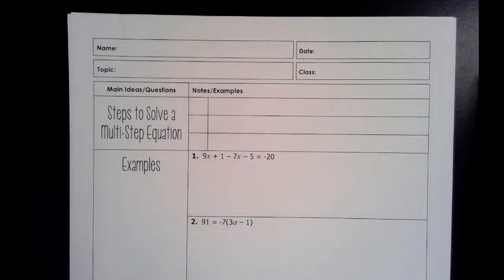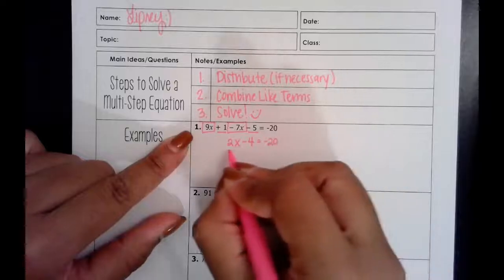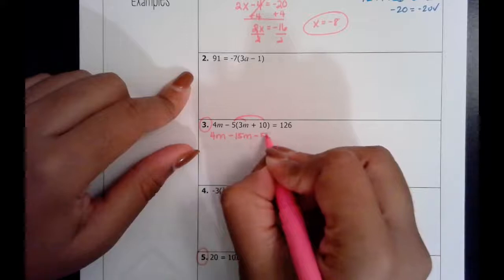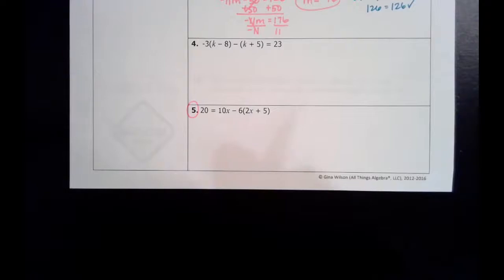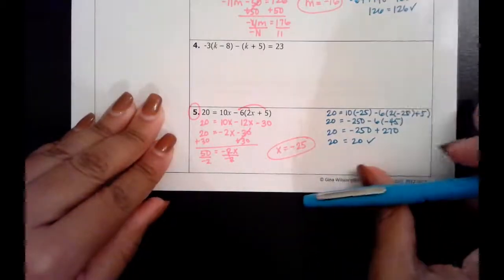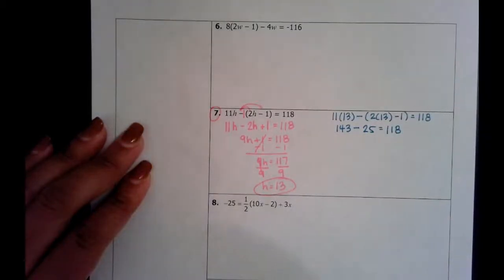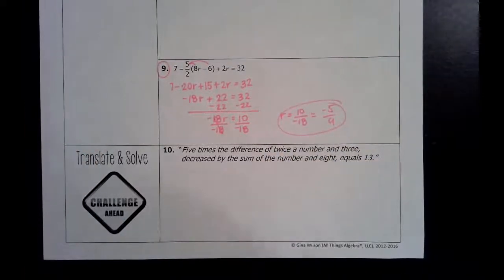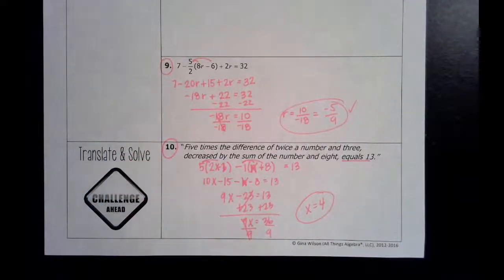Solving Multi Step Equations Lesson